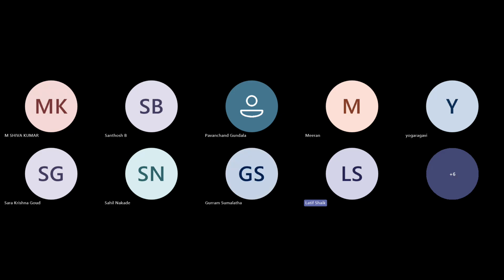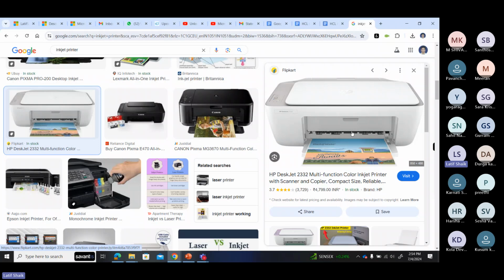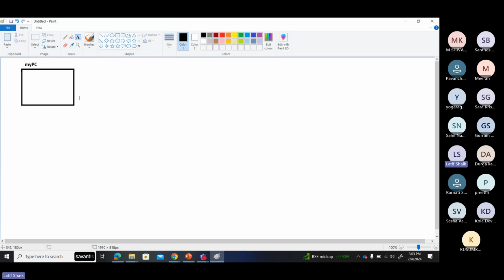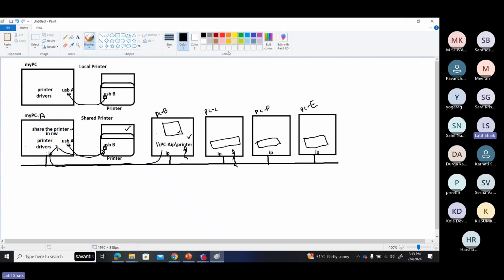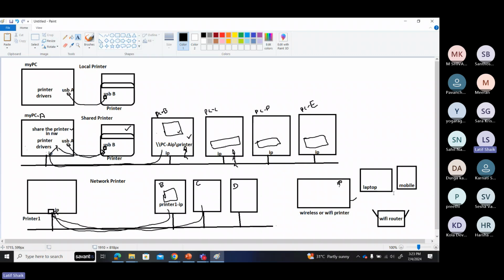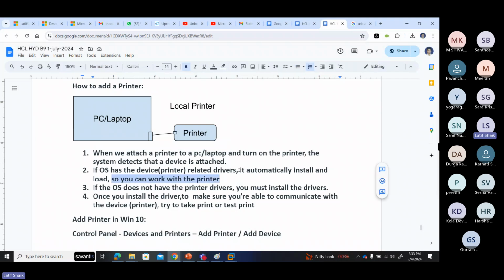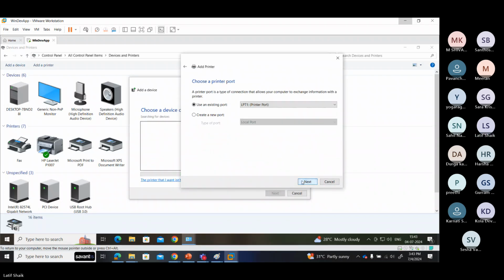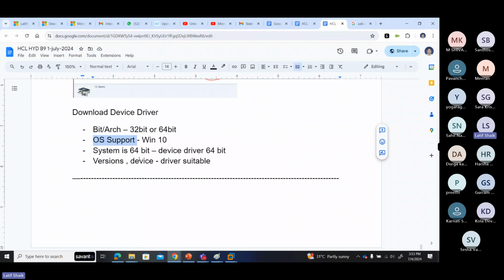(H9) Day4 Operating System part5 Printers, How to add a Printer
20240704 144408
Printers

Types:
Dot Matrix
Inkjet Printer
Laser Printer
Thermal

Printers based connectivity:
Local Printer – Printer directly connected to the Computer
Shared Printer – Local Printer shared through network from connected computer, access printer using the computer ip address
Network Printer  – Printer connected to network directly using RJ45 connecter, access printer using Printer’s ip address only
WiFi(Wireless Printer) – Connect the printer through wifi router or hotspot, wifi direct from Mobile, laptops, desktop with wifi
How to add a Printer:

When we attach a printer to a pc/laptop and turn on the printer, the system detects that a device is attached.
If OS has the device(printer) related drivers, it automatically install and load, so you can work with the printer
If the OS does not have the printer drivers, you must install the drivers.
Once you install the driver,to  make sure you're able to communicate with the device (printer), try to take print or test print

Add Printer(virtual) in Win 10:
Control Panel - Devices and Printers – Add Printer / Add Device

Adding Printer from control panel

Download Device Driver
Bit/Arch – 32bit or 64bit
OS Support - Win 10
System is 64 bit – device driver 64 bit
Versions , device - driver suitable